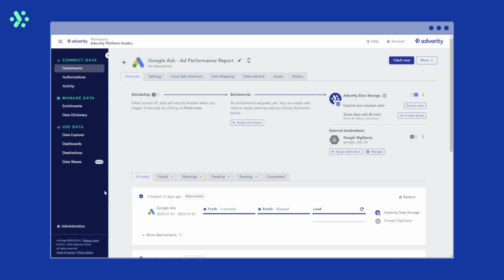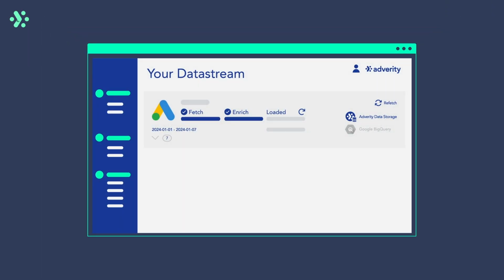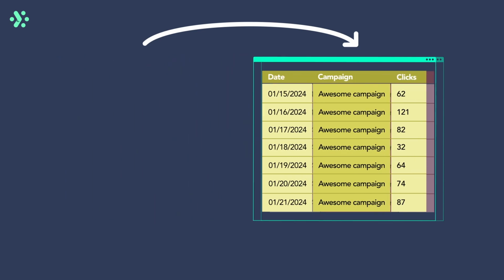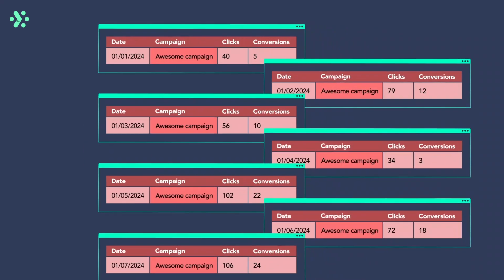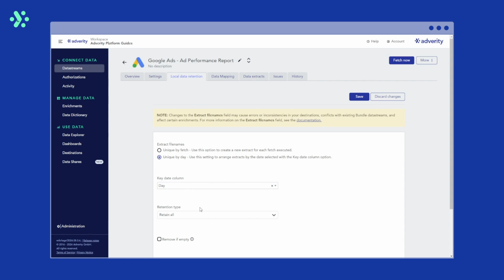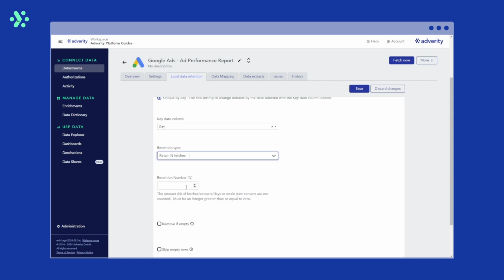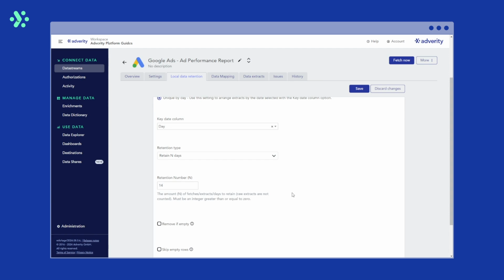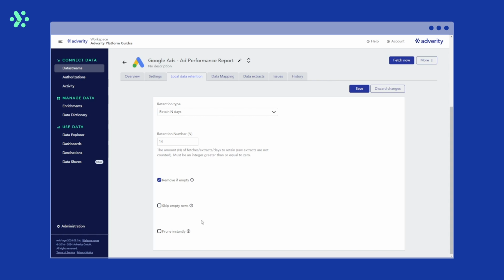Adverity Platform Guide | How to configure local data retention settings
In this Adverity Platform Guide, learn how to use Local data retention to configure advanced data collection settings for a datastream.

00:00 Intro
00:14 What is local data retention?
00:47 How to configure local data retention settings

Find out more about configuring advanced datastream settings in the Adverity Documentation